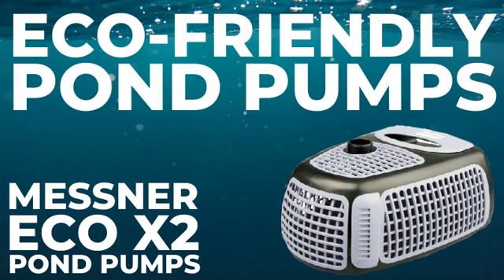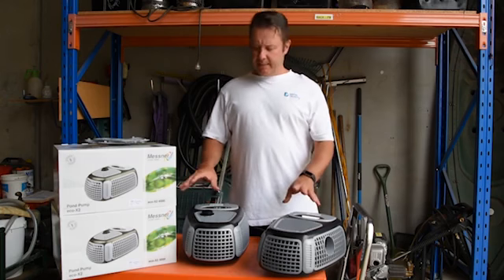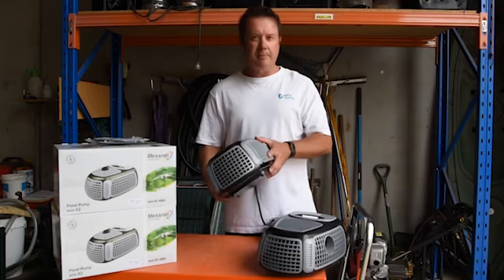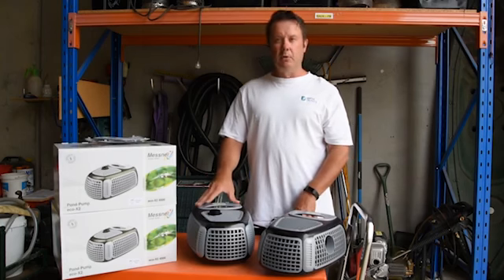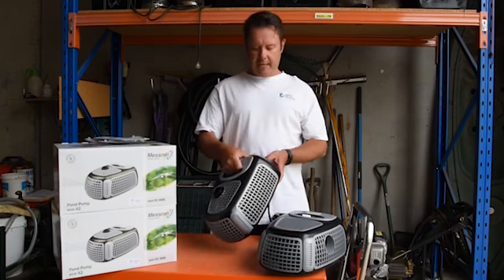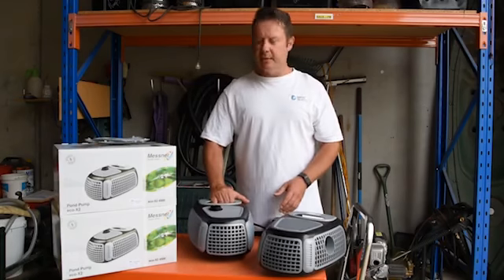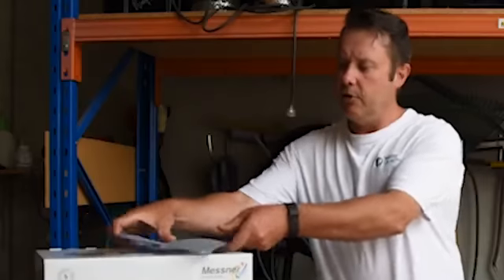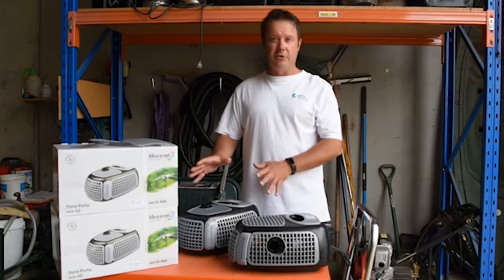Messner Eco X2 Gölet Pompası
üs havuzları, göletler, şelalelerde filtrasyon ve su sirkülasyonu sağlamak amacıyla kullanılabilen pompalar.

Debi: 4.900 – 19.600 lt/h

Basma yüksekliği: 3,10 – 5,50 mt

Patentli pervane teknolojisiyle su tasarrufu sağlar.